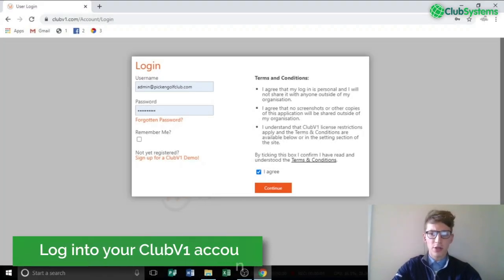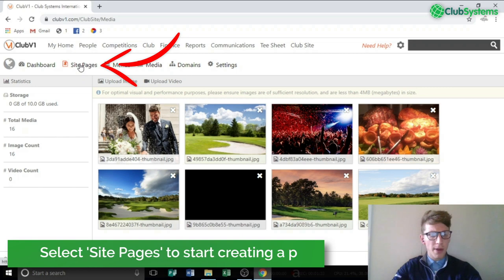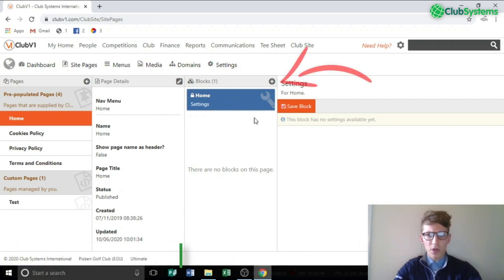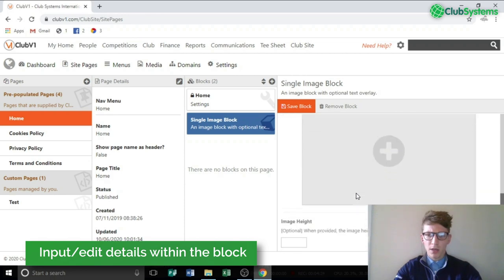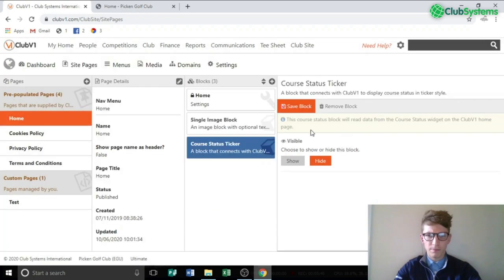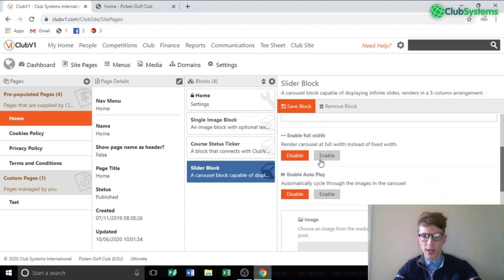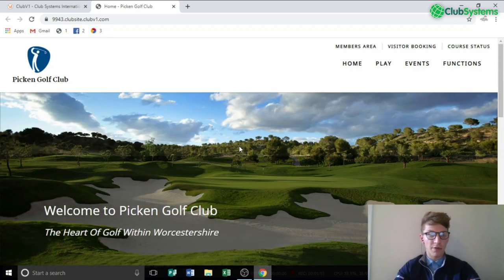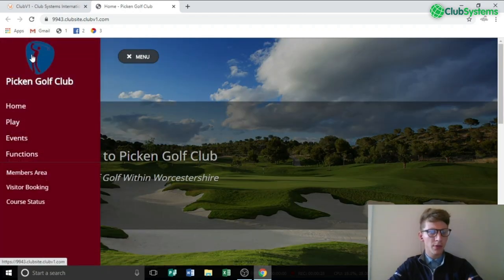Beginners guide to Club Sites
Beginners guide to setting up and managing our new ClubV1 Club Sites using our flexible templates.